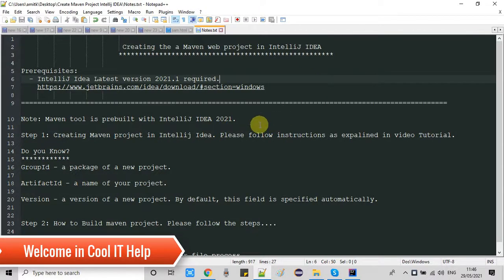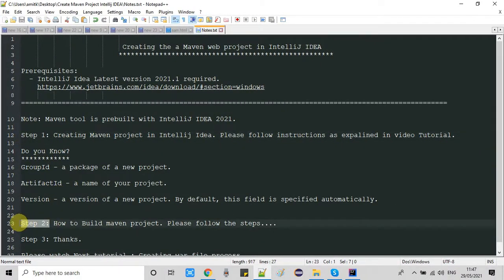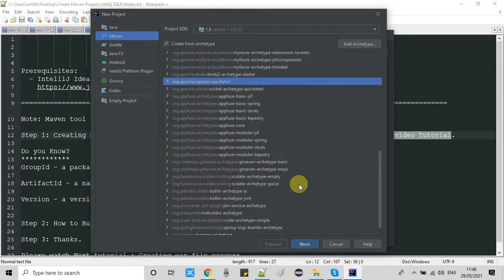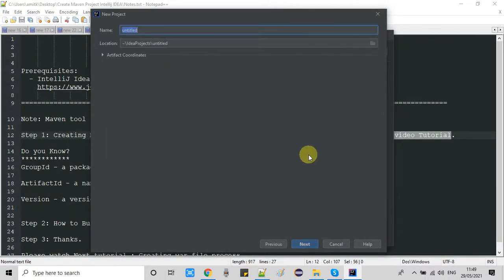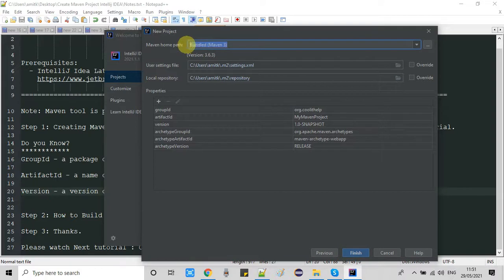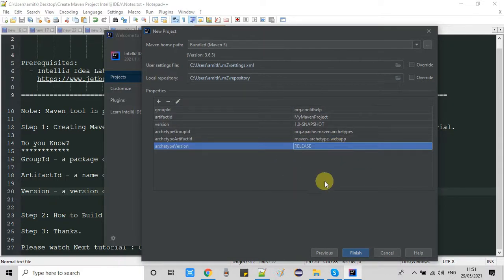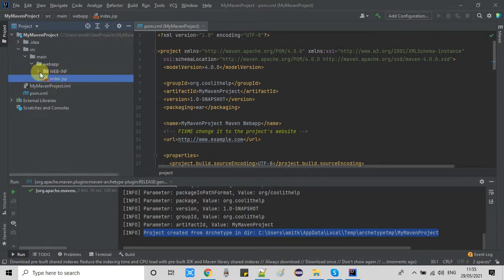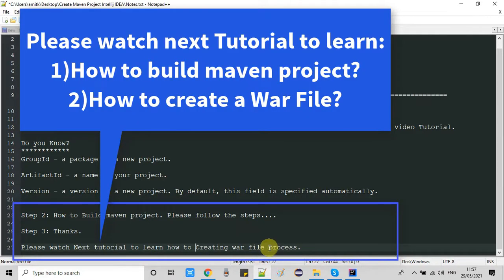Creating the a Maven web project in the IntelliJ IDEA | Tutorial for Beginners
In this tutorial session, I will explain the process to create maven based web project in the IntelliJ IDEA community edition.

Prerequisites:
  - IntelliJ Idea Latest version 2021.1 required.
Note: The maven tool is prebuilt with IntelliJ IDEA 2021.

Step 1: Creating a Maven project in IntelliJ Idea. Please follow the instructions as explained in the Video Tutorial.

GroupId - a package of a new project.
ArtifactId - the name of your project.
Version - a version of a new project. By default, this field is specified automatically.